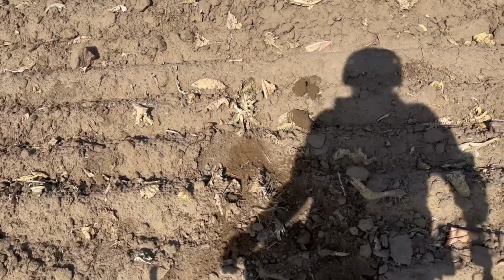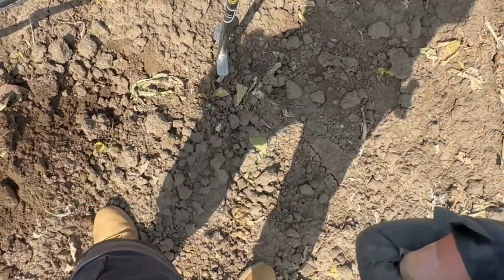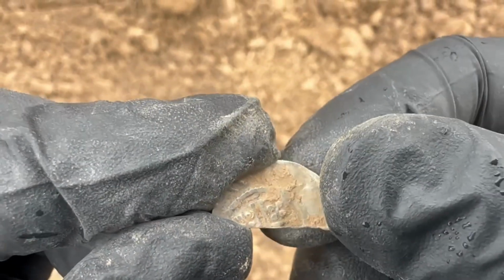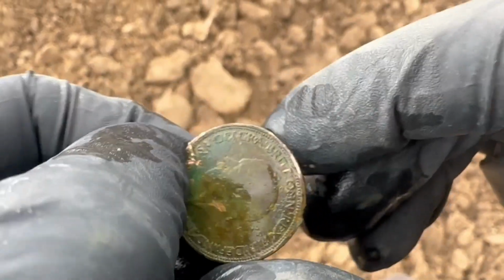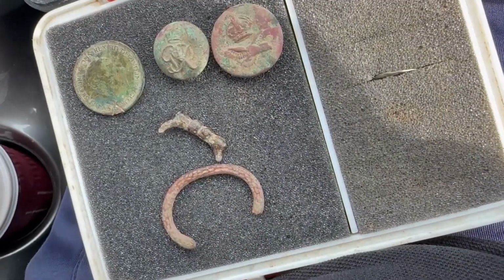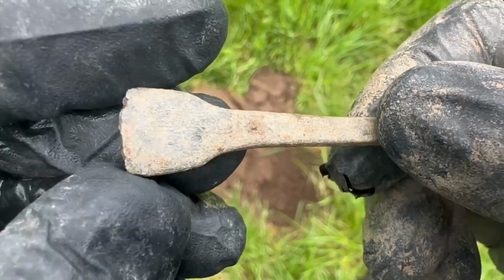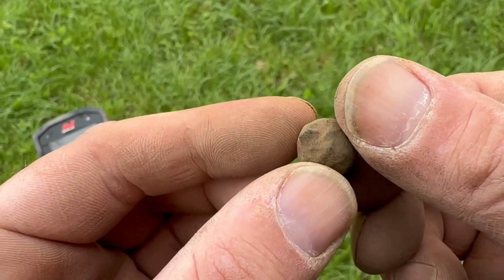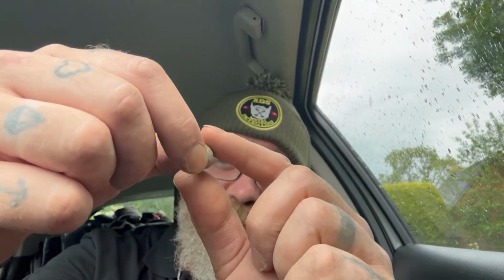Roman, Medieval, Artefacts and More - Metal Detecting UK - Real Metal Detecting 2025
In this metal detecting UK 2025 adventure, we stumble upon Roman Artefacts, Medieval Coins and other amazing finds. While searching a promising field with our trusted gear, we uncover multiple hammered silver coins, all lost centuries ago.

Join us for this thrilling day of real metal detecting, featuring live digs, in-field reactions, and close-up looks at every coin as we uncover them. Whether you're passionate about medieval history, our roman past or treasure hunting, or simply enjoy seeing genuine historical finds, this is a video packed with excitement, relics, and silver discoveries.

Perfect for anyone searching for metal detecting UK videos, this episode showcases the true joy of the hobby—to that heart-pounding moment when you hear a good signal.

👉 Watch now and witness an incredible medieval coin spill!

-ADS METAL DETECTING SPRAY BOTTLE
-ADS METAL DETECTING FINDS CASE

📌 The Dragon Family

Griffinds-    / @griffinds

Treasure hunting With Tom And Marie

Amateur Detecting Days /  @addwithadz

Epic medieval coin spill
Metal detecting UK 2025
Hammered silver coin finds
Real treasure hunting
Live metal detecting digs
Historical finds UK
Best metal detecting discoveries